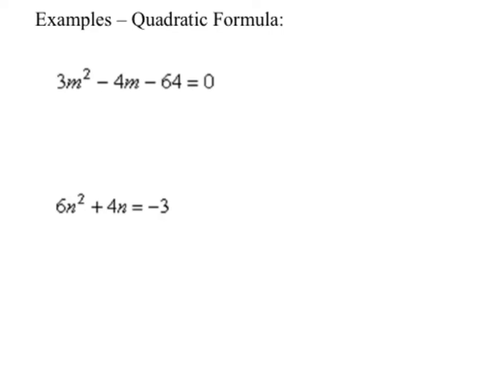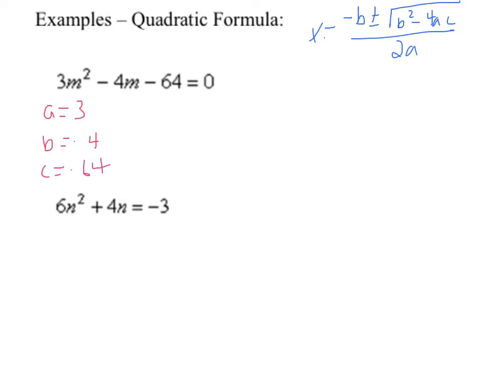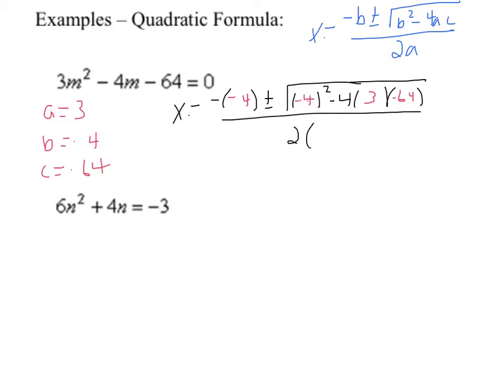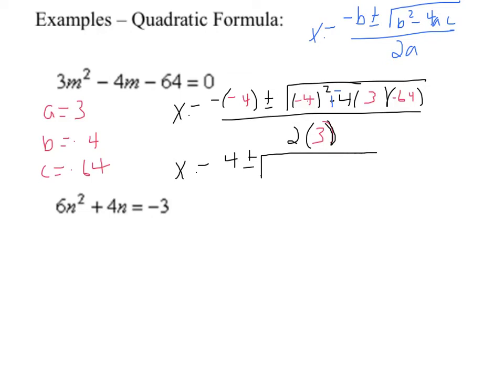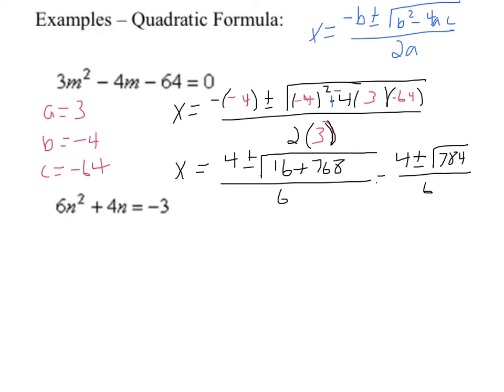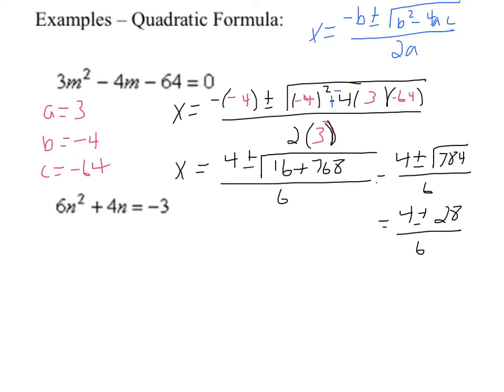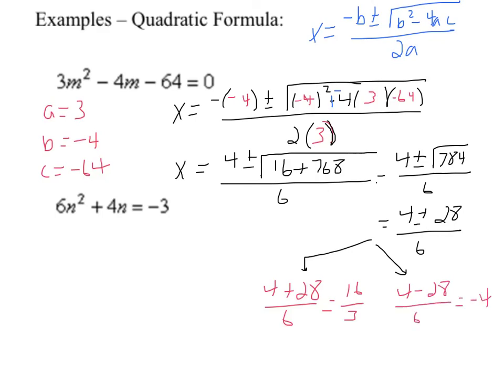A2 S3 V2 Solving with Quadratic Formula